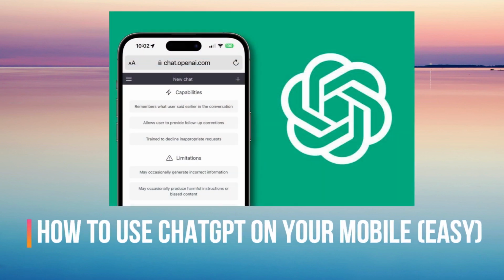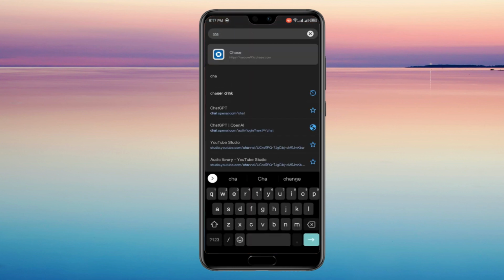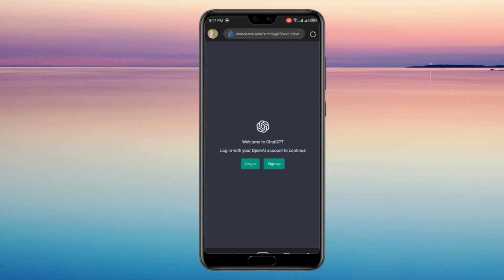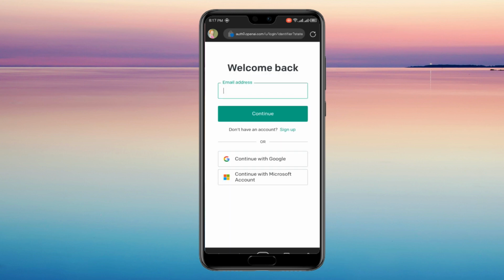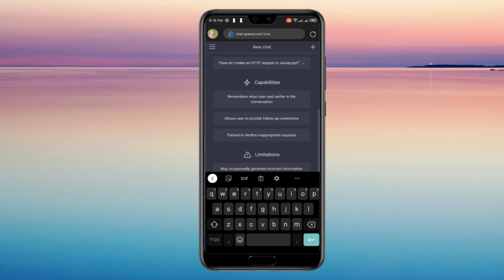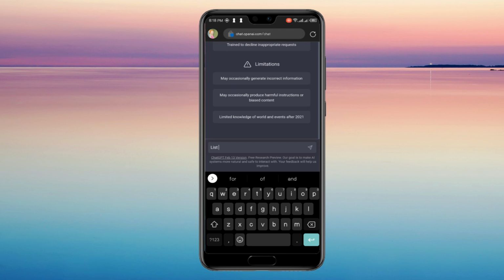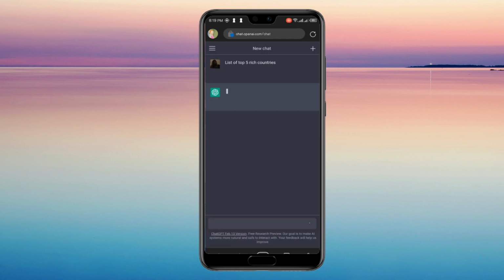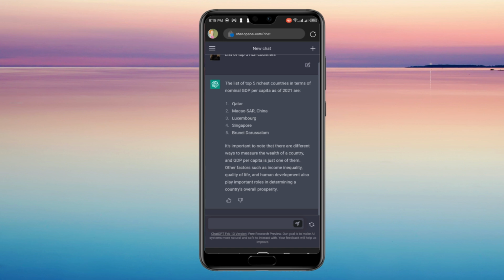How To Use Chat GPT On Your Mobile EASY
In this video, we’ll show you “How To Use Chat GPT On Your Mobile EASY”!